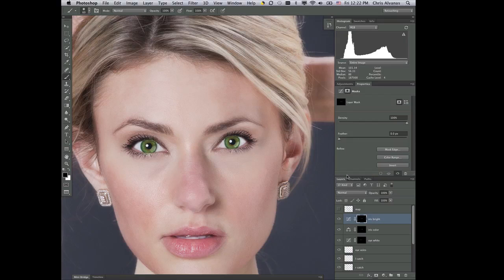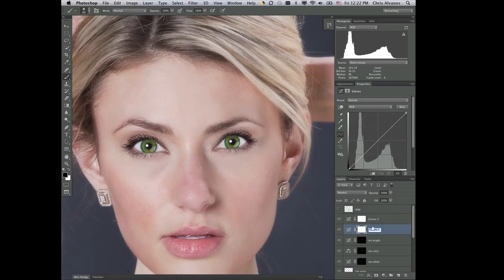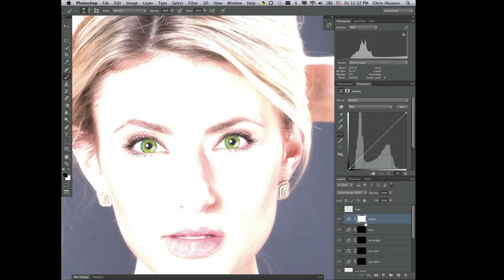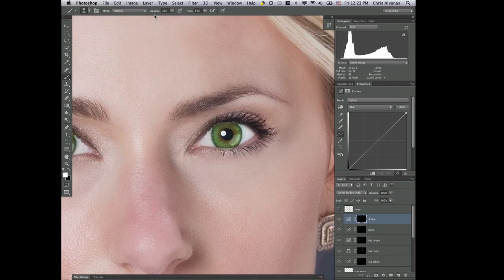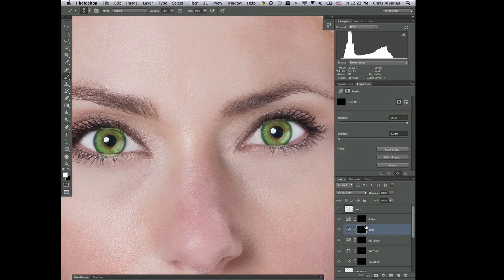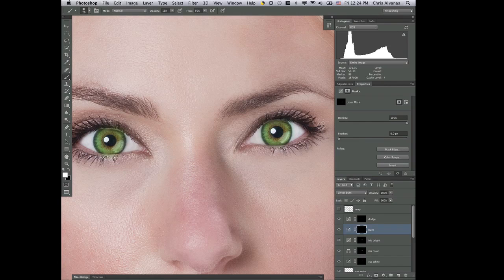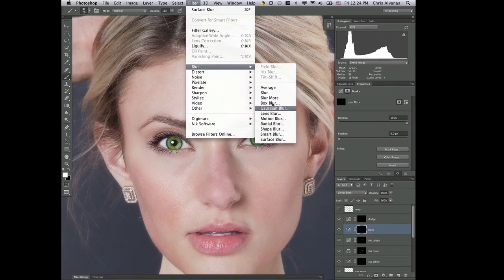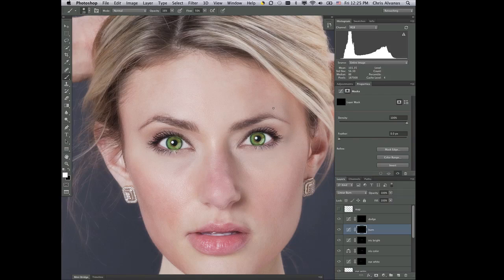การรีทัชภาพนางแบบด้วย Photoshop CS Part 19